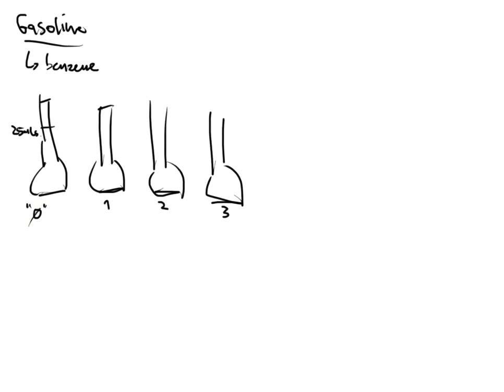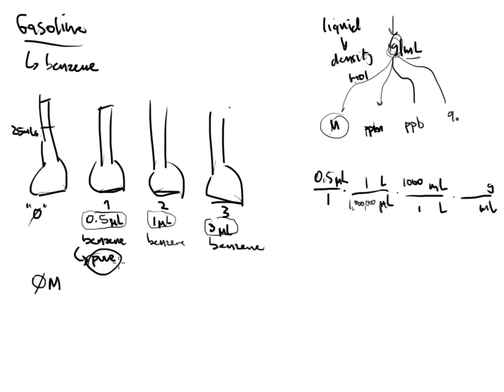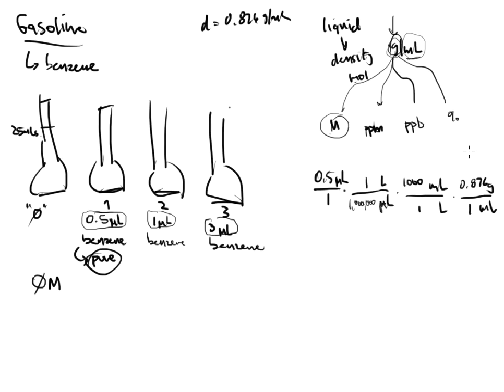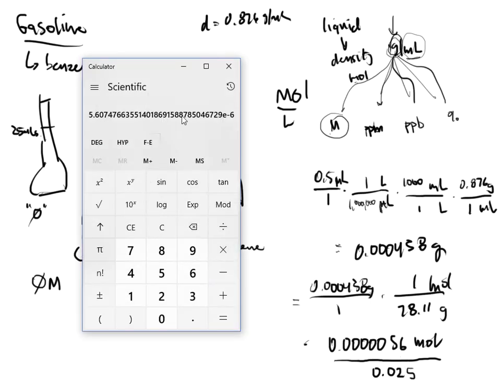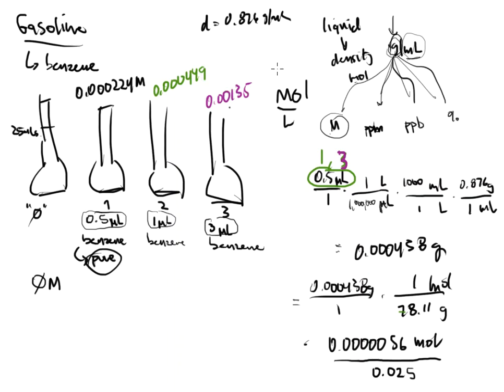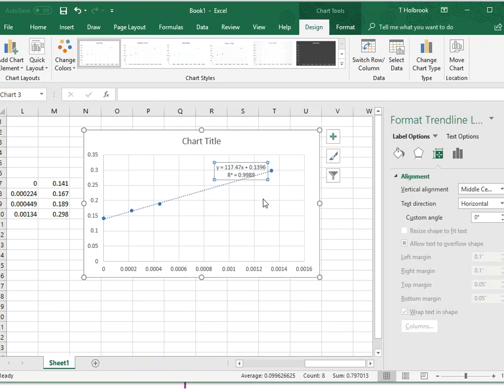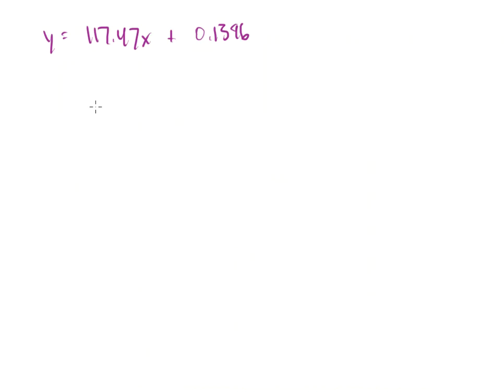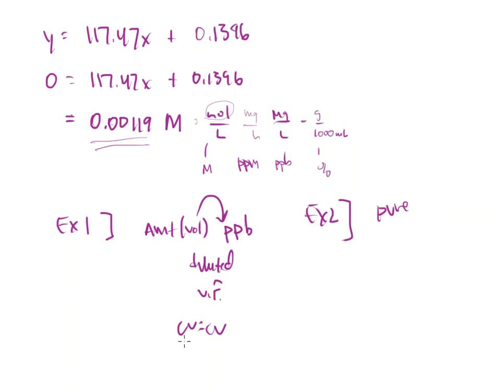CTC 150 Standard Additions Part 6